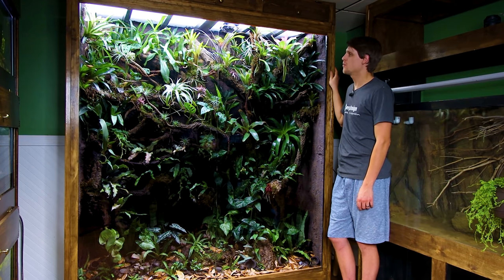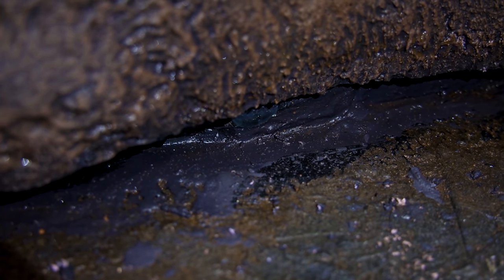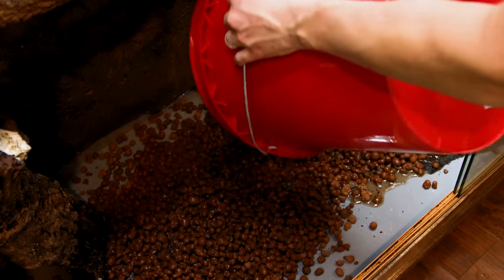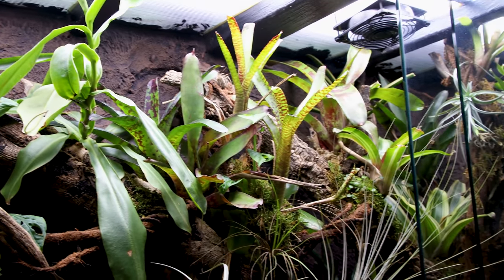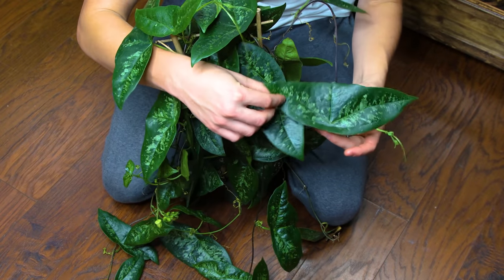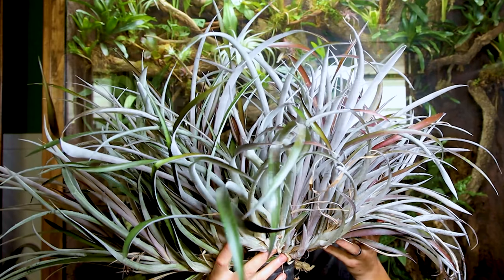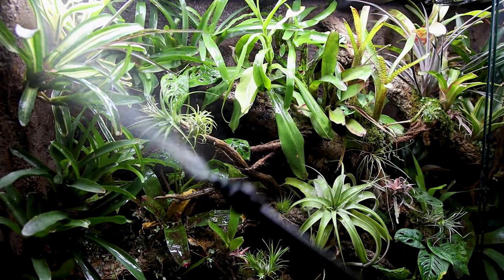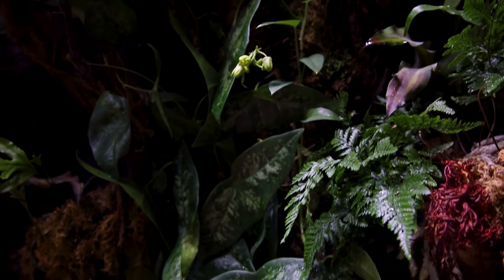600 Gallon Jungle Vivarium is Leaking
About two weeks ago I noticed something wrong with my 600 Gallon Vivarium. I saw water on the floor while I was misting and thought that maybe I accidentally sprayed some on the floor. Upon closer inspection, I realized that the tank was actually leaking along the back seam!

I was pretty distraught about it because it could've meant the end of this tank. To address the problem, I had to dismantle a large portion of it and rebuild. This documents the entire process.

Enjoy the video and let me know what you think of the progress down in the comments!